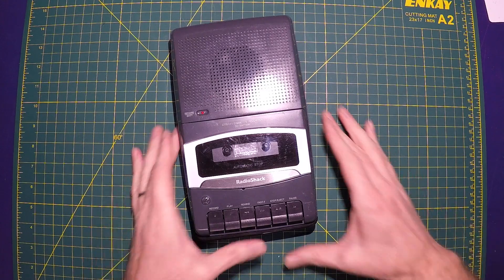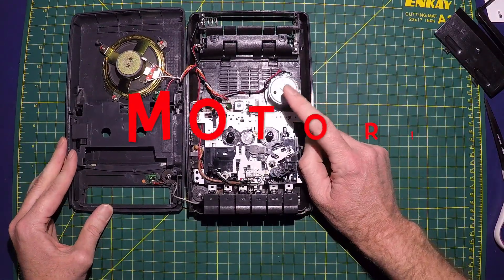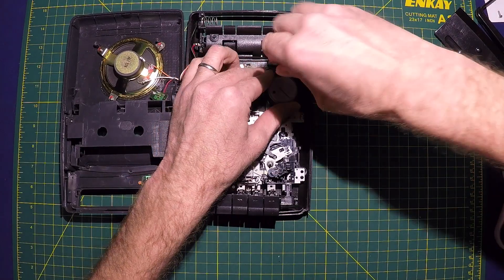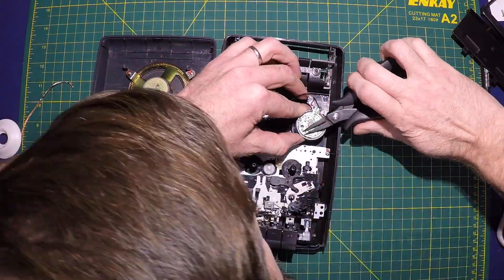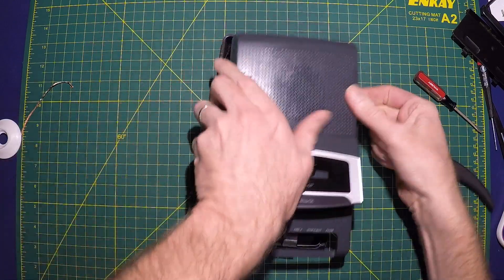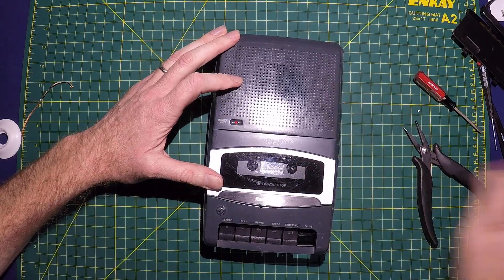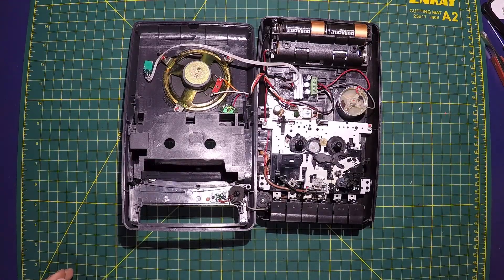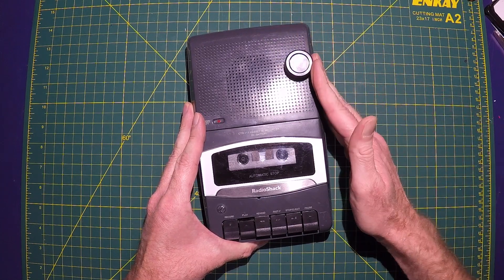How to add pitch/speed control to a tape recorder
In this video I show how I add pitch/speed control to a tape recorder using a PWM (pulse width modulation) board.